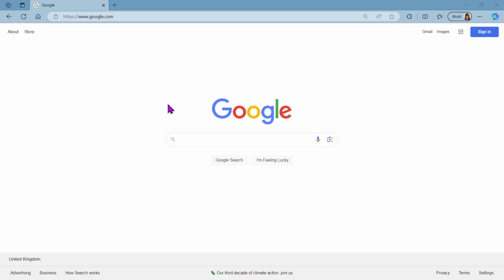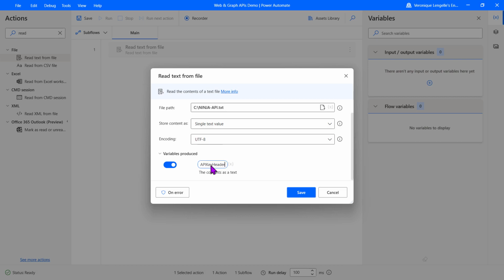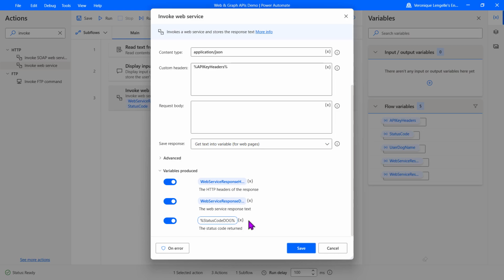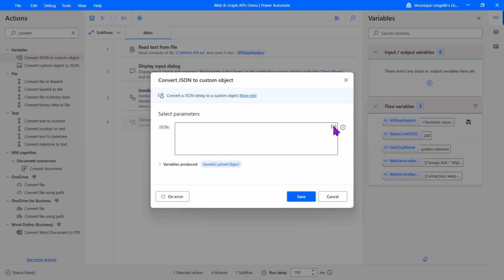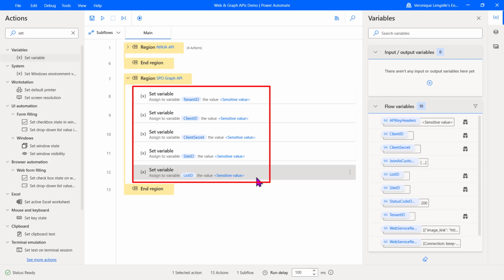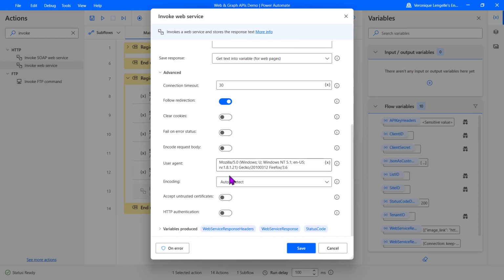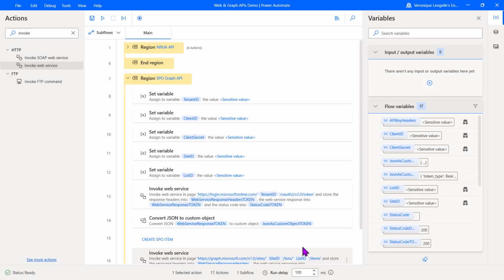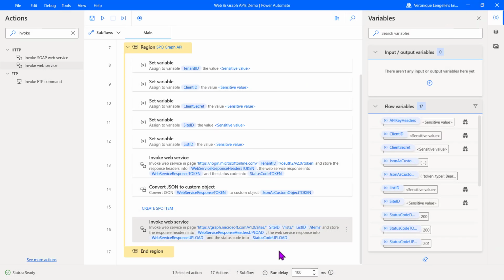Web & Graph APIs With Power Automate Desktop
In this video, we'll fetch some data from a Web API, and upload some of that data into SharePoint using the Graph API.

I'll also explain why you should NOT get your passwords or API Keys from an external file (+ how to mitigate for your testing).